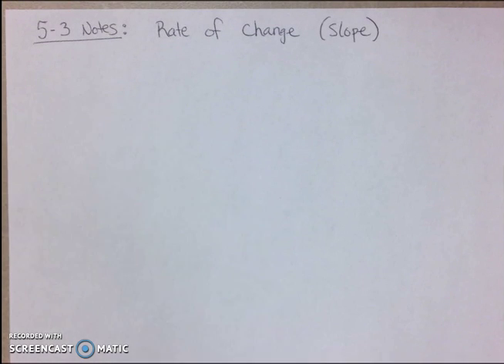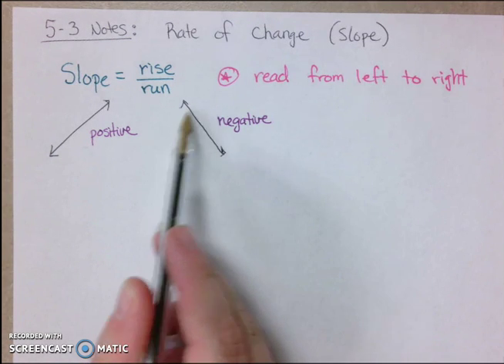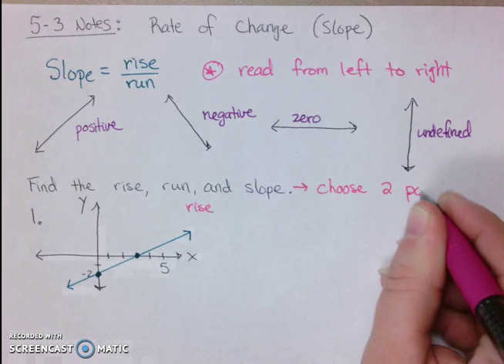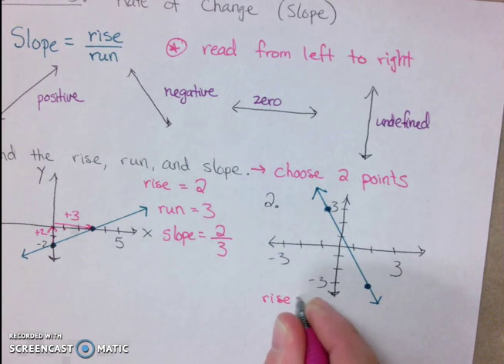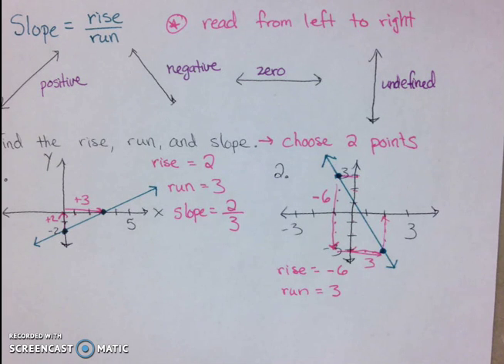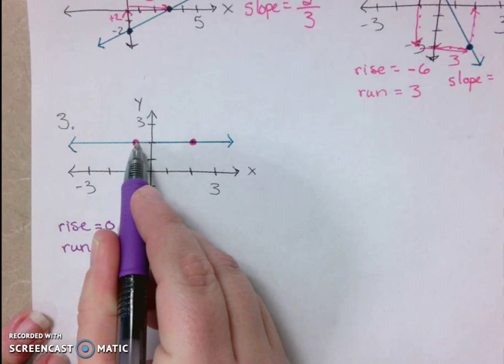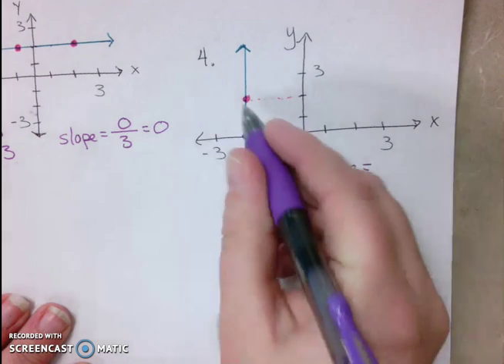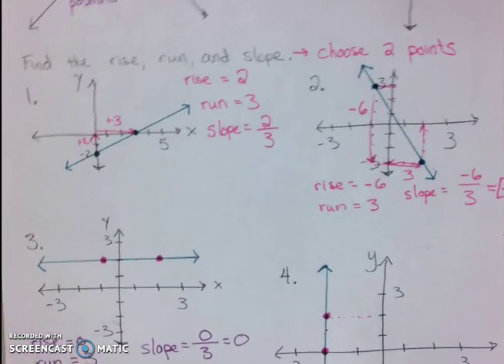Find Slope from a Graph (5.3)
Calculate slope using rise over run from a graph